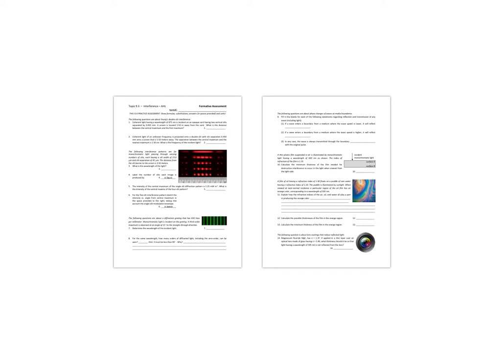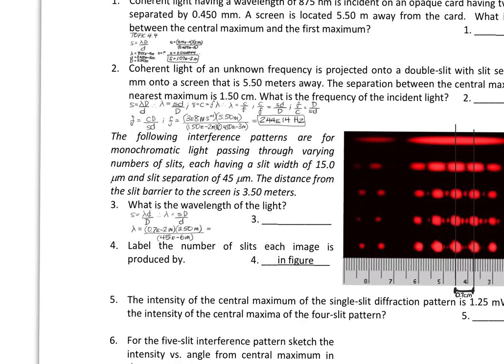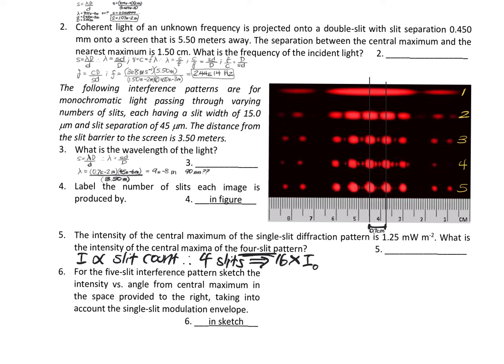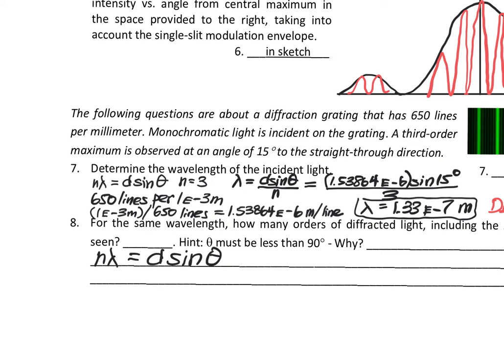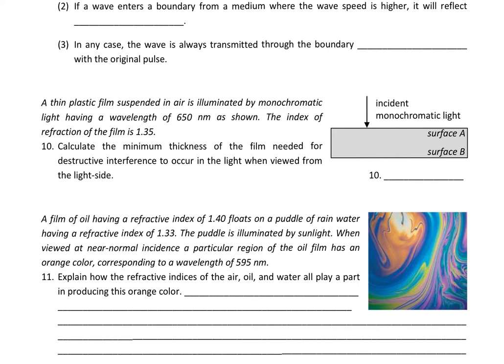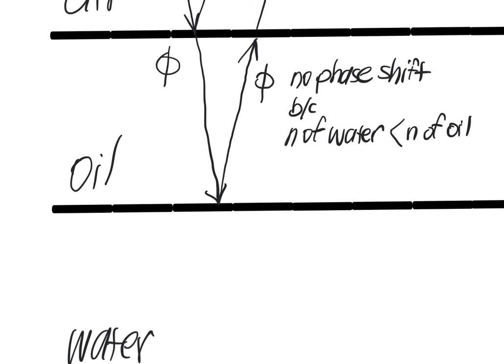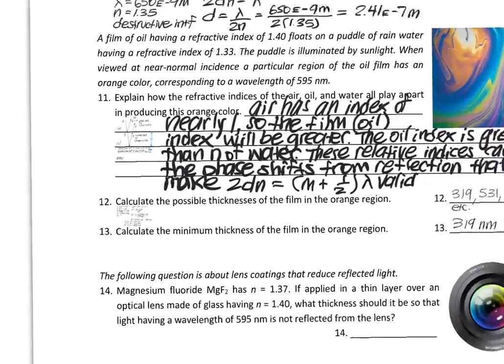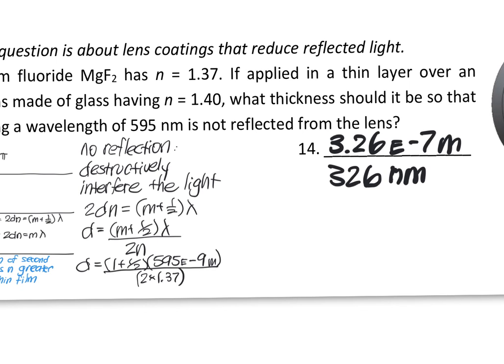Solutions - 09.3 Interference Formative AHL - Gysbers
"Mr. G" questions - solutions for 09.3, Interference